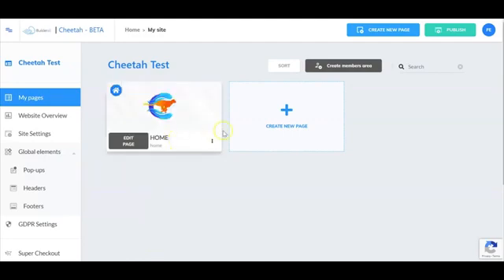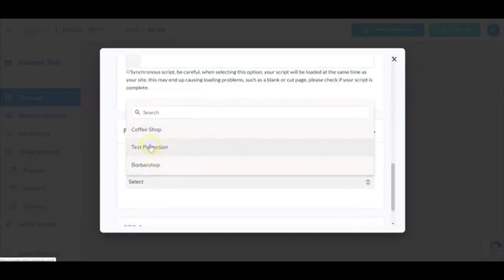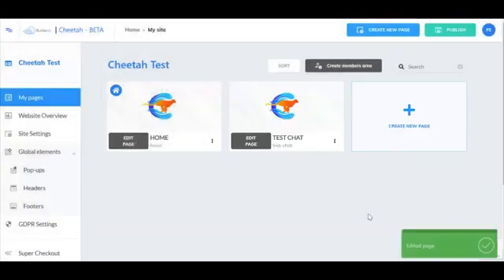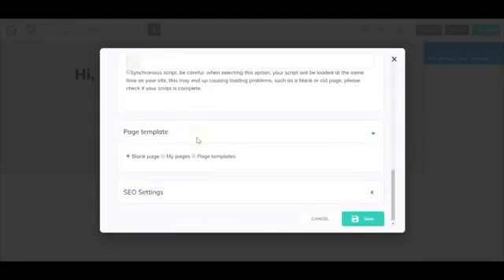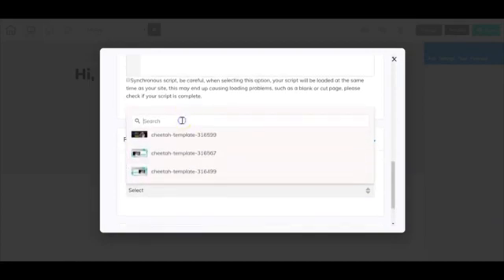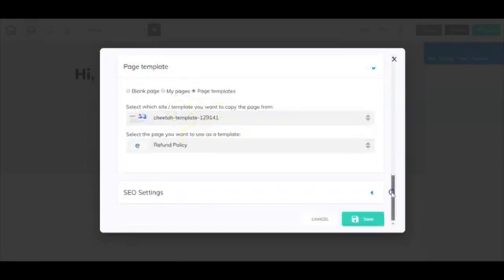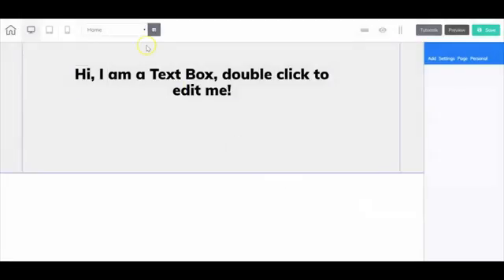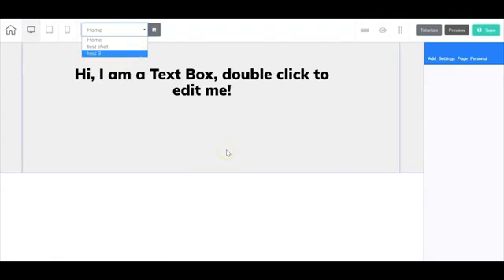BUILDERALL The ALL IN ONE Marketing Platform - How to Add a Single Page to a Cheetah Website